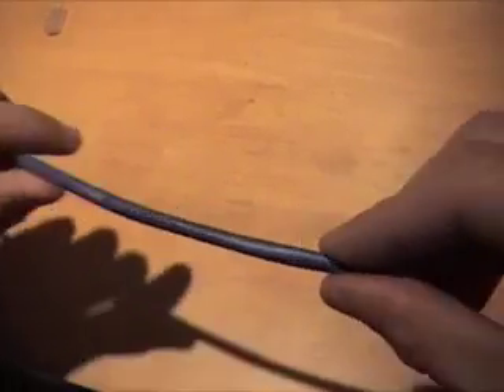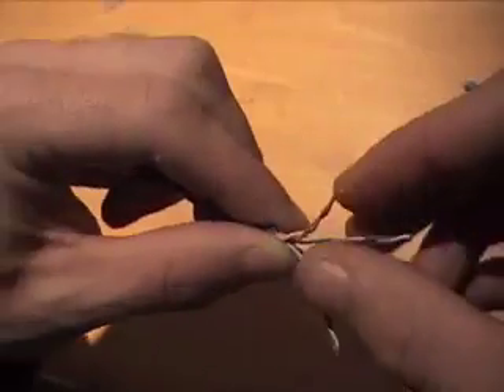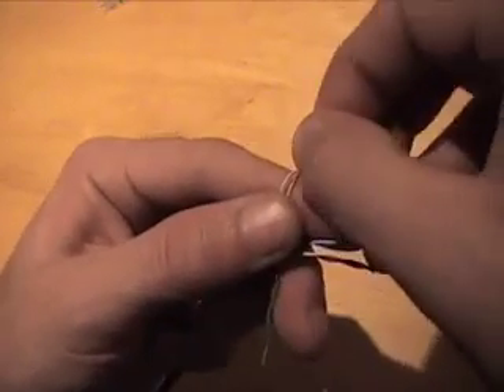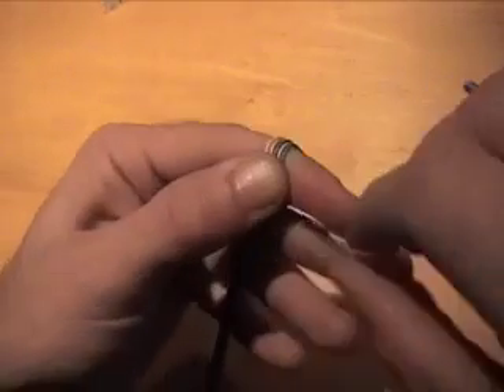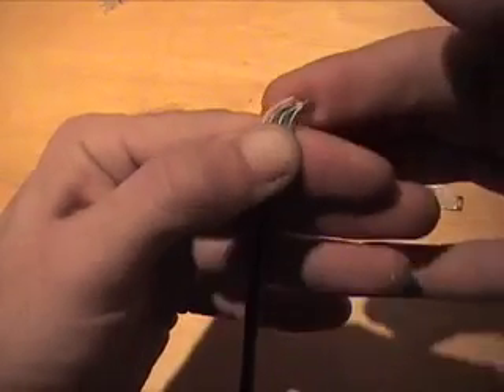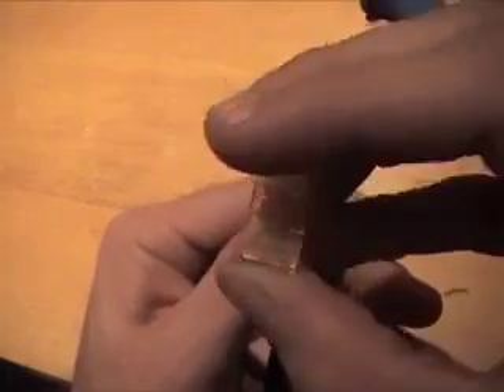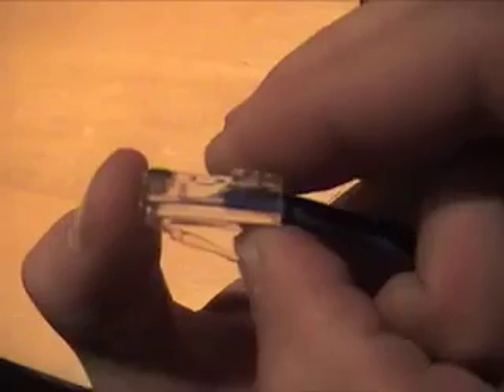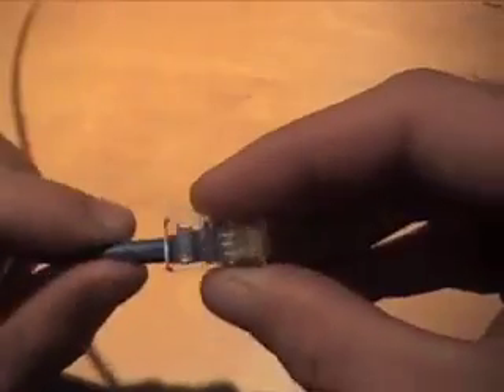Make a Cat5 Cat6 Ethernet Cable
POV, how to make your own ethernet cable using RJ-45 connectors and T568B wiring.   for more tips!  Please comment, I need to know if this tutorial sucks, and what I can do to make it better.  You can watch this in quicktime there, too.